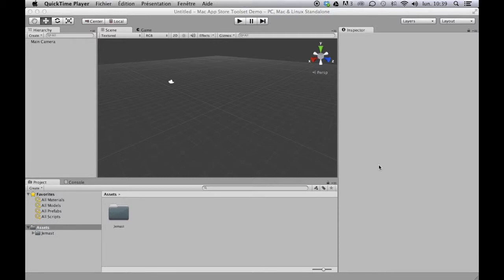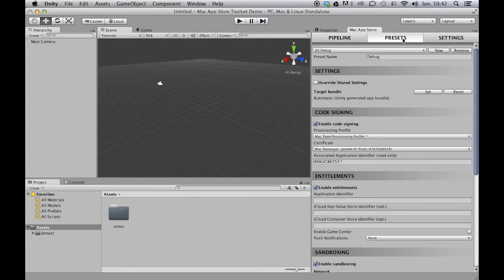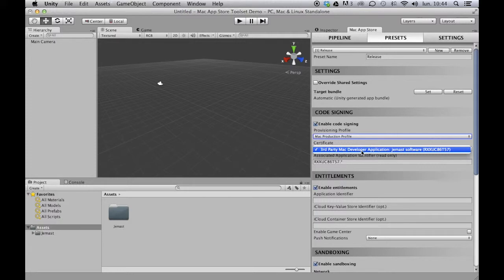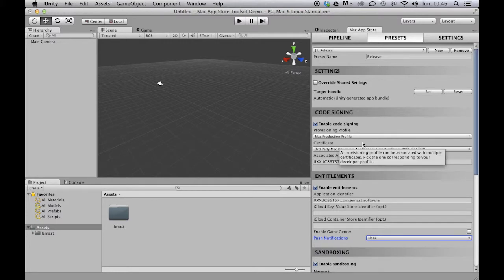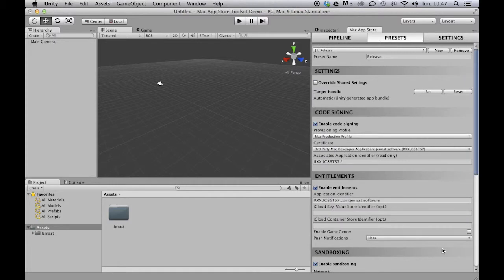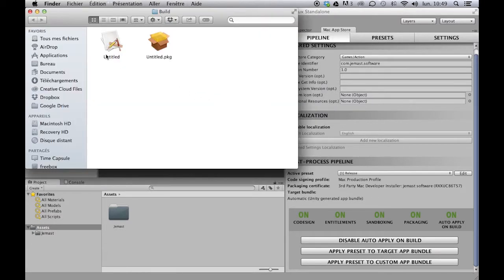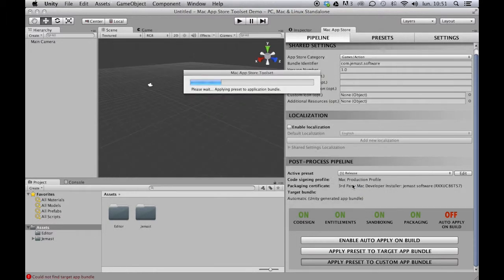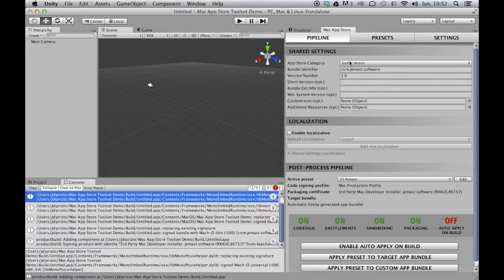Mac App Store Toolset - Unity Asset Store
Get your Unity games ready for Mac App Store publishing in just a few clicks with our Mac App Store Toolset, available on Unity Asset Store.